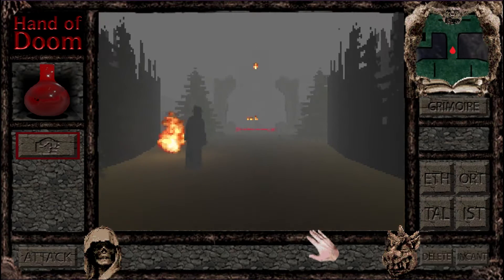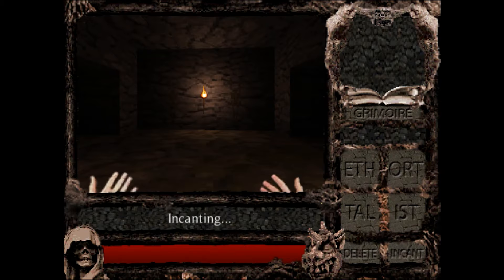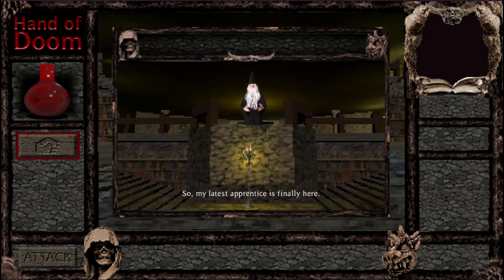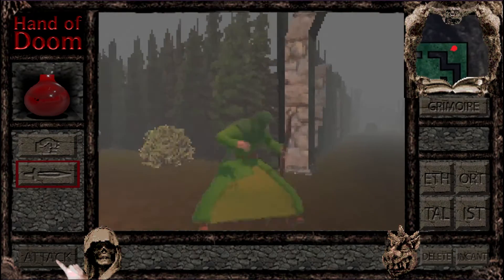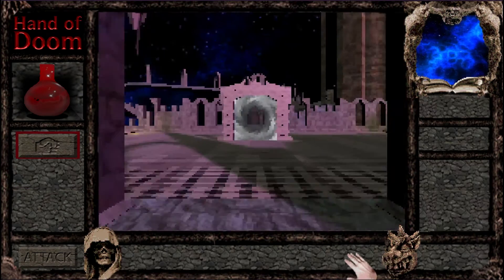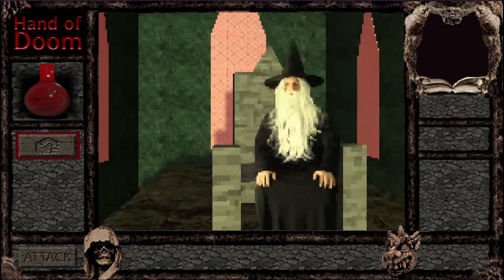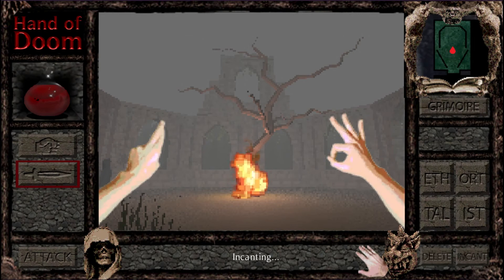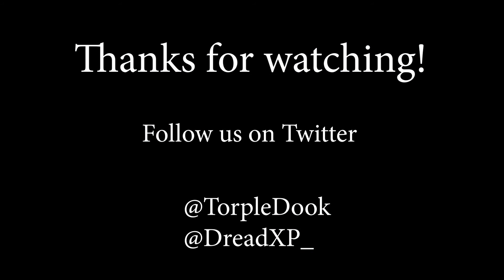Dreadful Dev Diaries: Introduction to Hand of Doom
In his first dev diary, lead developer Torpledook introduces the extended and mysterious world of Hand of Doom.